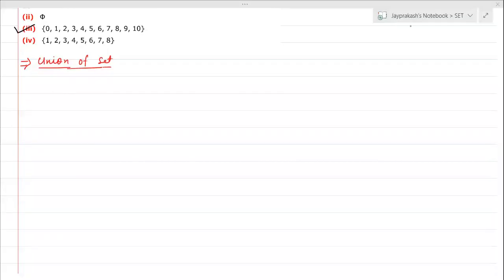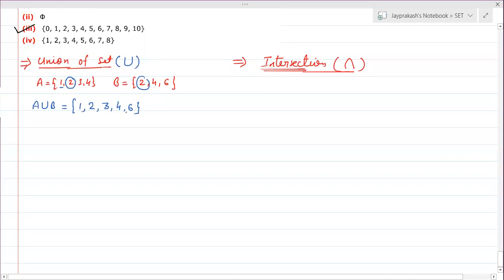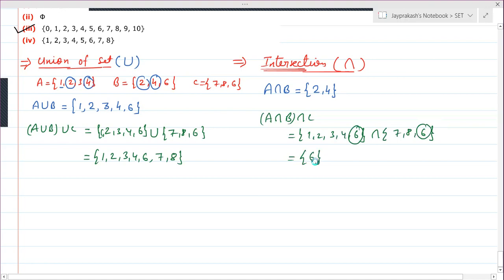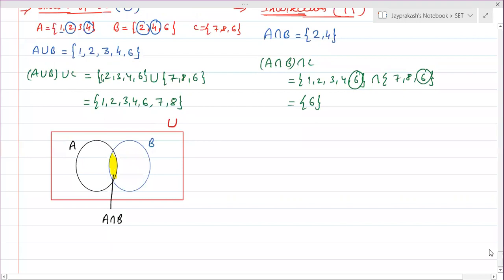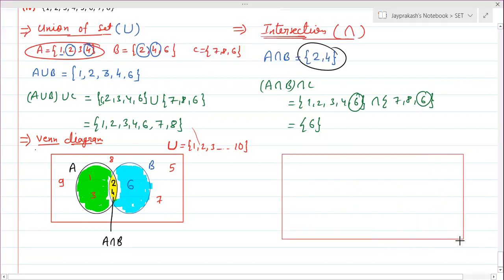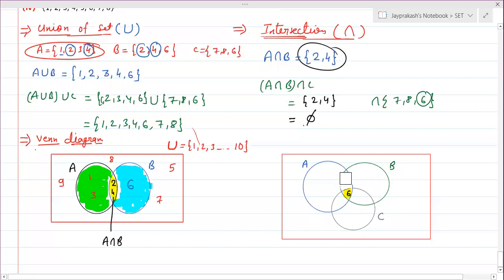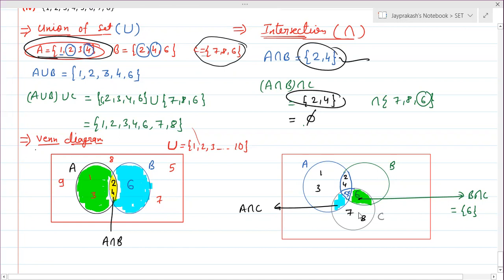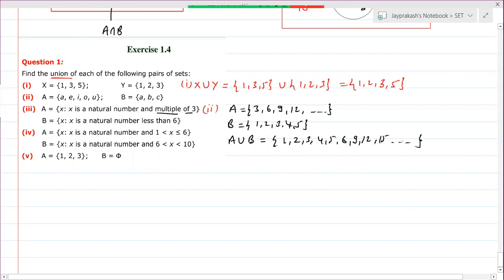STD11_Ch.1Set_union and intersection with venn diagram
Ch.1Set_union and intersection with venn diagram
Ex.1.4